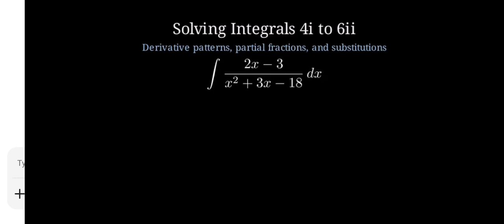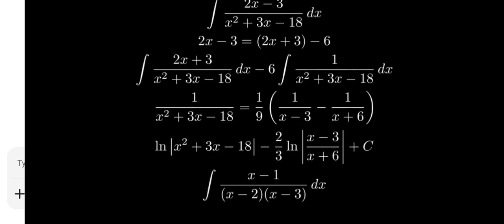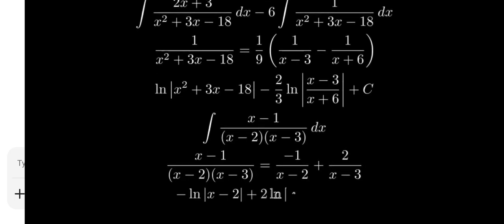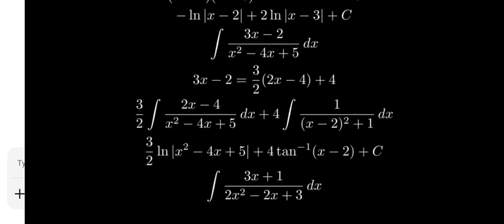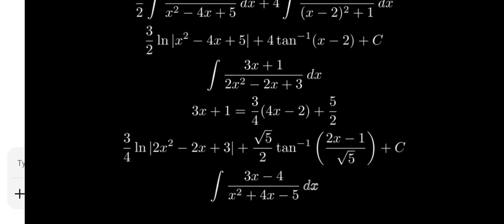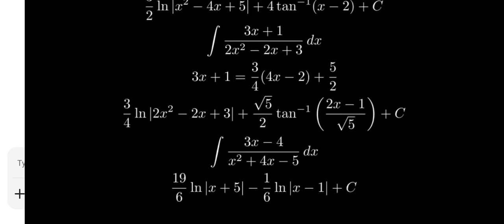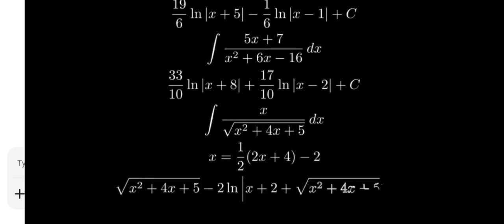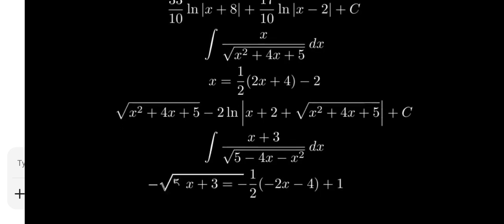‎Master Integration of Rational Functions | Class 12 Maths Tricks‎‎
Learn how to easily solve complex integration problems involving linear-over-quadratic rational functions. This step-by-step tutorial breaks down the algebraic methods you need to ace your calculus exams!